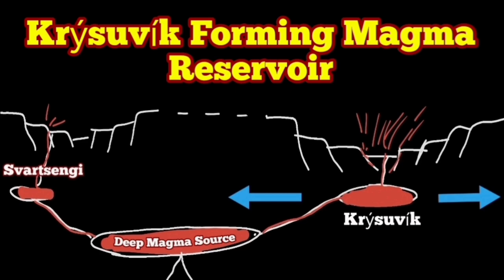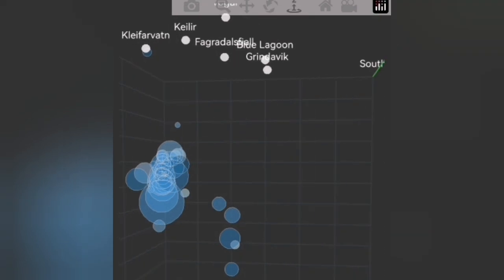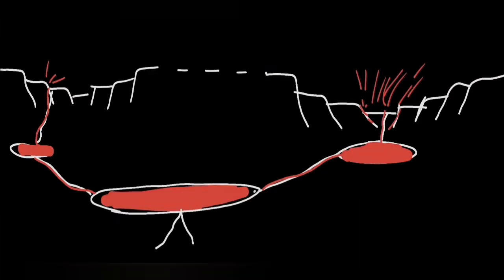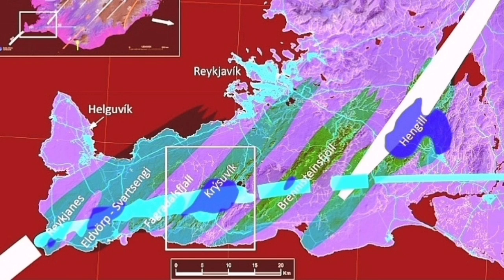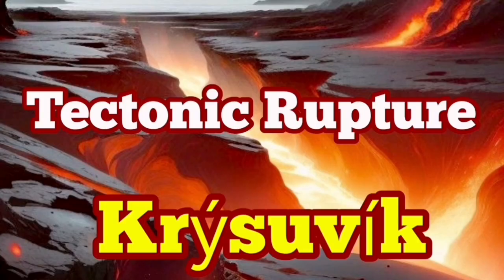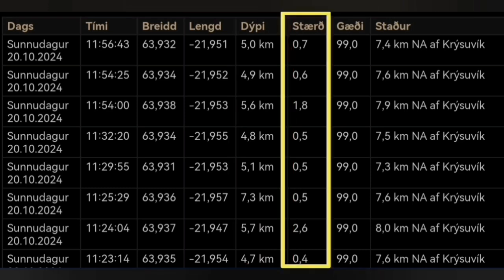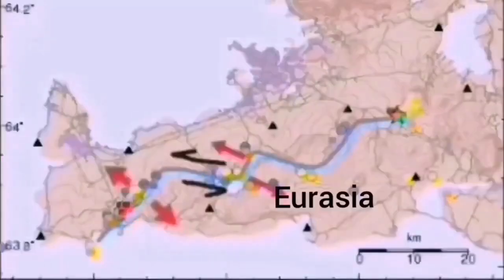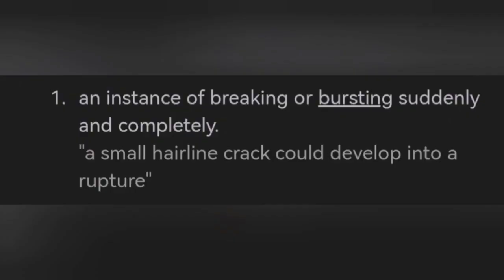Krýsuvík Volcanic System: Shallow Magma Reservoir Forming, Earthquakes , Iceland Volcano Eruption